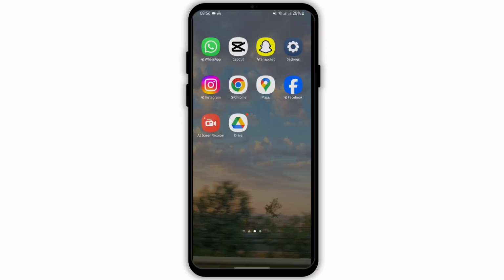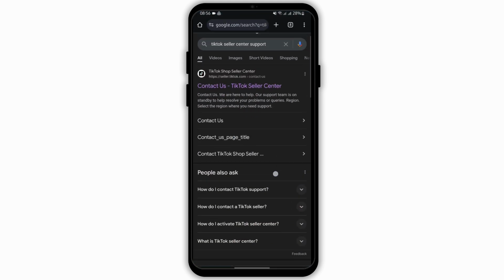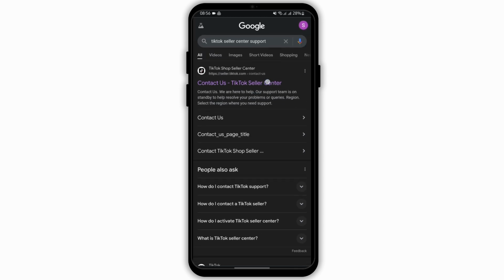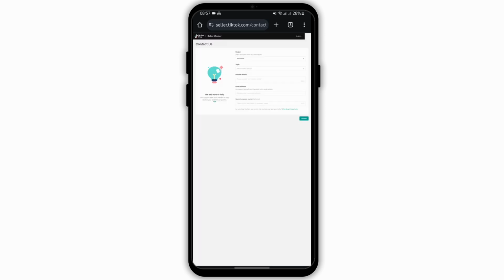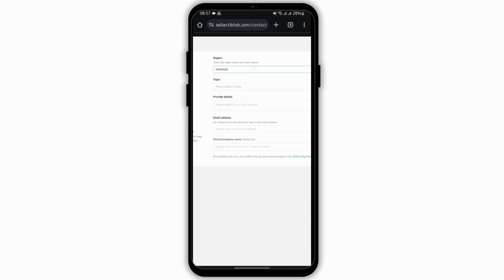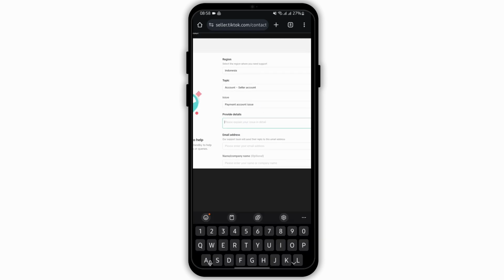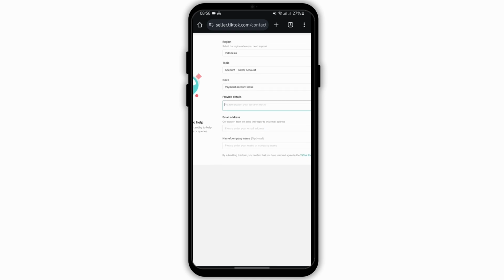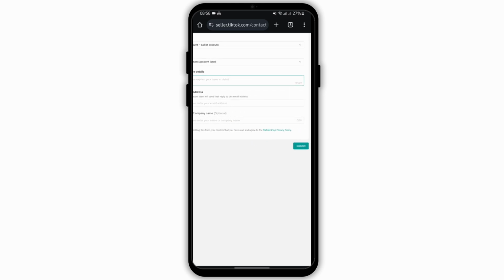How to Delete Tiktok Shop Account | Full Guide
How to Delete TikTok Shop Account | Full Guide (2024)

Looking to delete your TikTok Shop account in 2024? Follow this step-by-step guide to permanently remove your TikTok Shop account with ease.

**Timestamps:**
0:00 - Introduction
0:10 - Deleting Your TikTok Shop Account

- Explanation of the implications of deleting your TikTok Shop account.
- How to access the TikTok Shop app on your device.
- Step-by-step instructions on navigating to the account settings.
- Tips on finding the delete account option within the settings.
- Detailed walkthrough of the deletion process, including necessary confirmations.
- How to ensure all your data is backed up before deletion.
- Troubleshooting common issues during the account deletion process.
- Tips for contacting TikTok support if you encounter any problems.
- How to confirm that your TikTok Shop account has been successfully deleted.
- Tips for managing your privacy and data on other platforms.